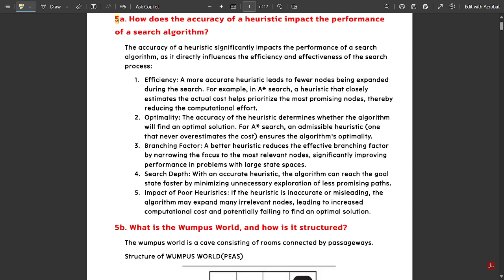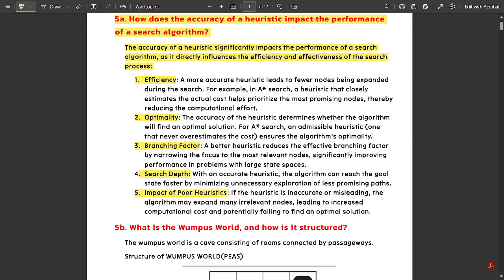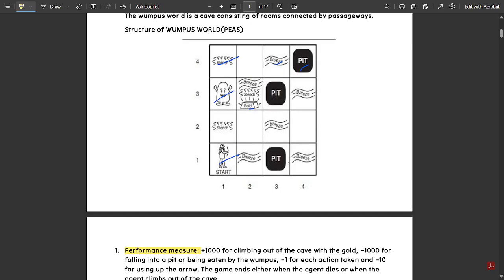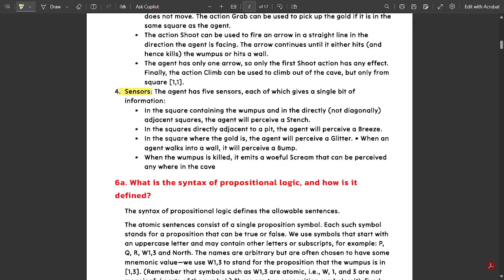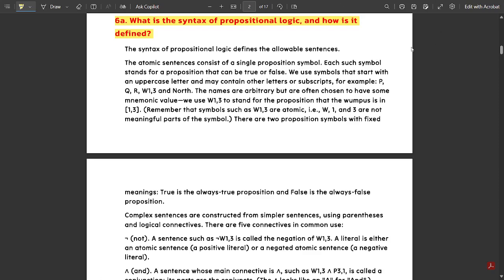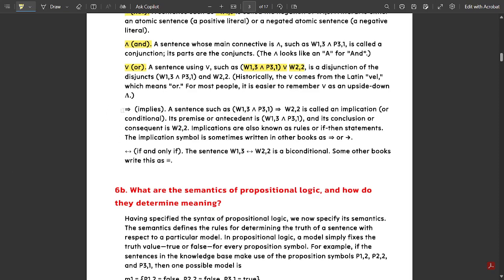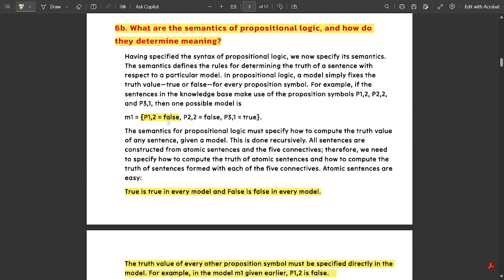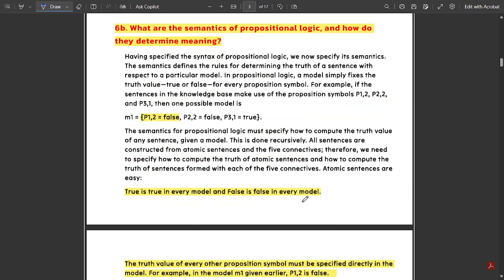3.Intelligent Systems & Machine Learning Module 3 Model Paper Solution Explained 5th Sem CSE/ECE VTU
2.Intelligent Systems & Machine Learning Module 2 Model Paper Solution Explained 5th Sem CSE/ECE VTU